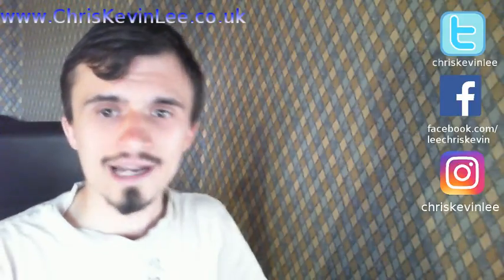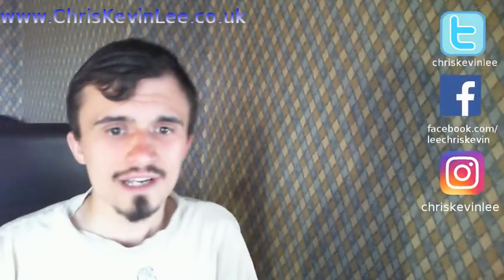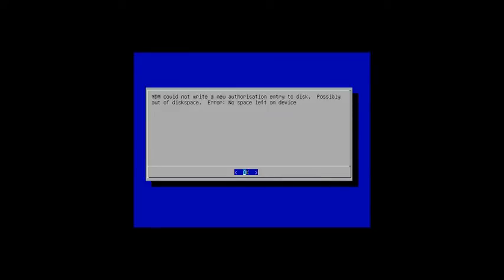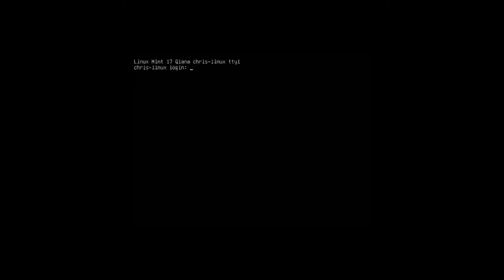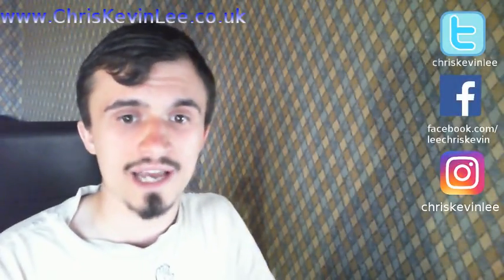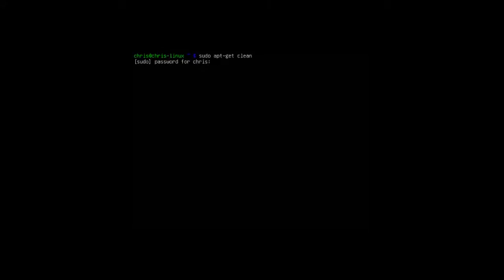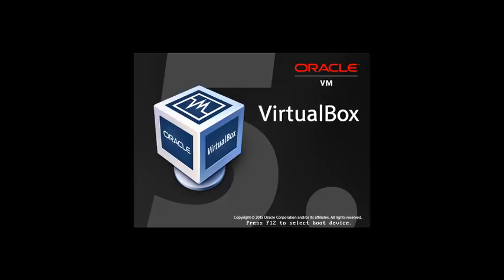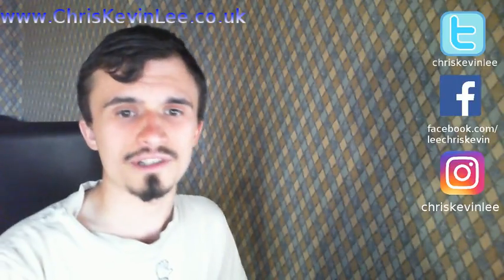MDM could not write a new authorization entry to disk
Today I'll show you how you can fix MDM could not write a new authorization entry to disk on a Linux system